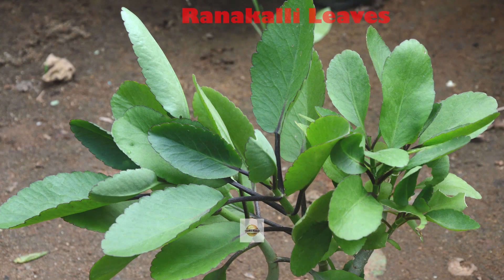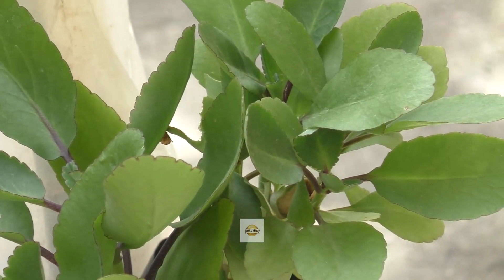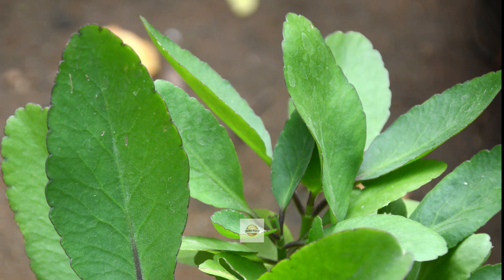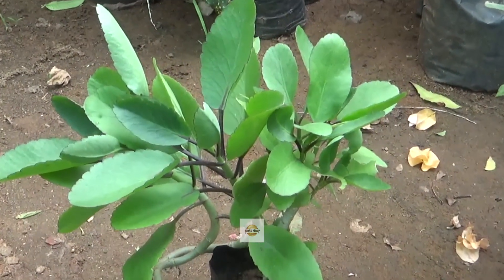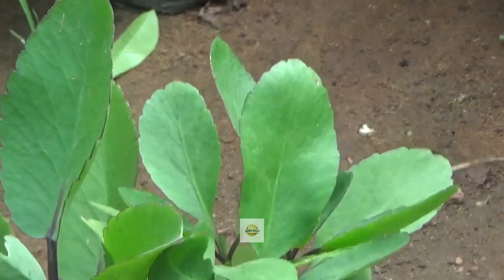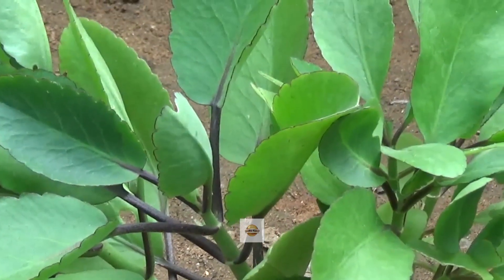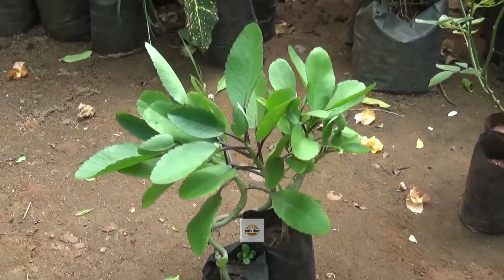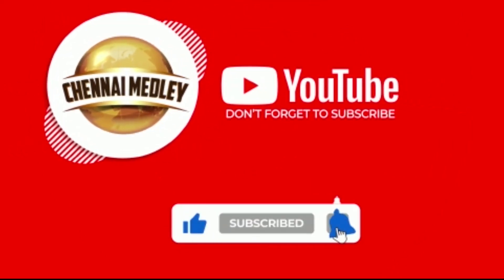RANAKALLI LEAVES l ரணகள்ளி இலை l மருத்துவ பயன்கள் l Medicinal uses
Ranakalli leaves: Kidney is one of the most important organs in our body. Ranakalli leaves are used as a herb to dissolve kidney stones. Consuming Ranakalli leaves continuously for seven days will dissolve urinary stones no matter how big. Urine passes without any pain.